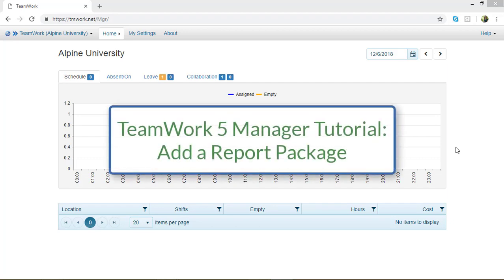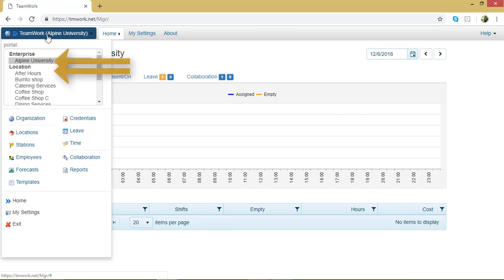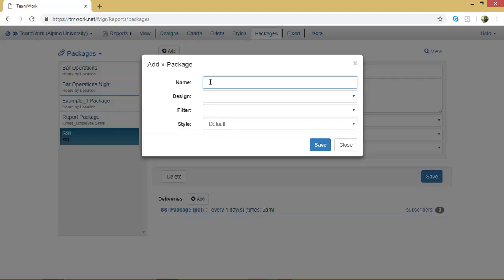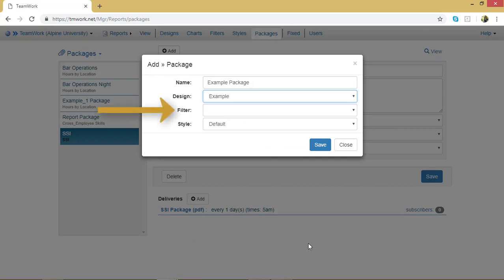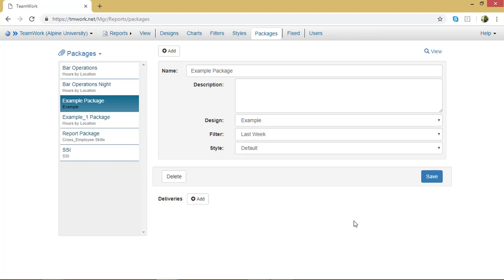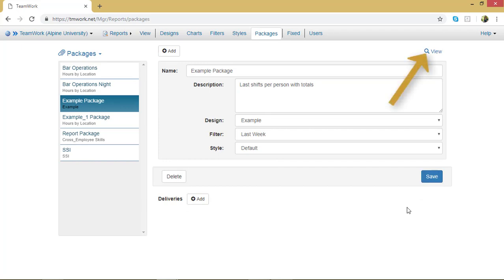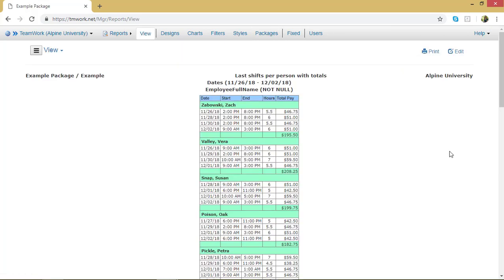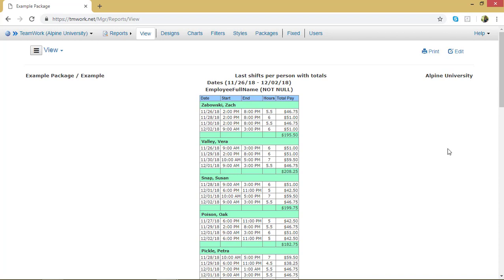TeamWork 5 Manager Tutorial: How to Create Report Packages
Report packages combine a report, style, and filter, so you can convey and compare the data you want to and share it with your peers. Learn how to create report packages by following the steps in this video.